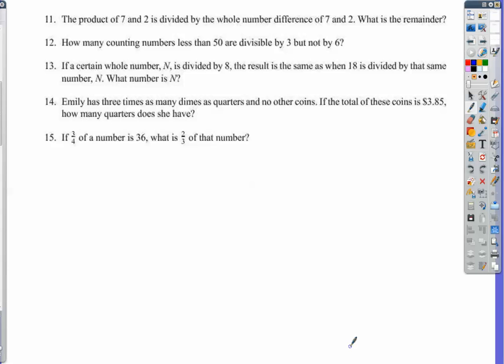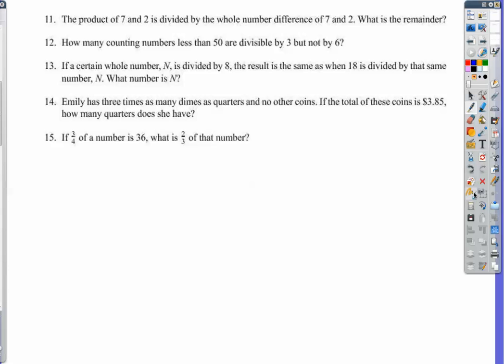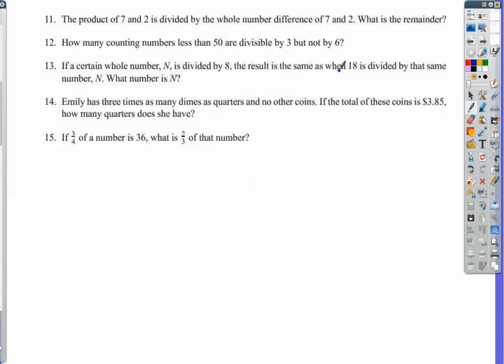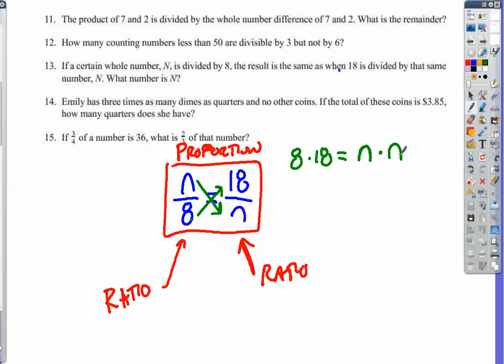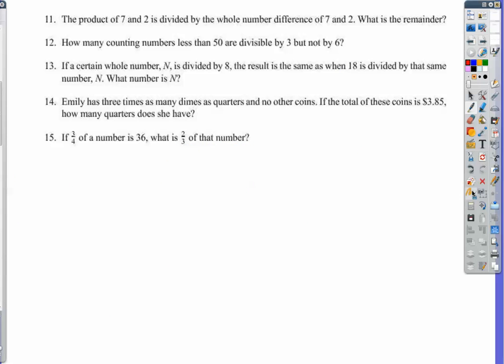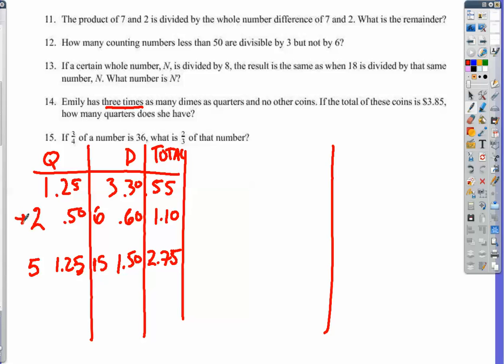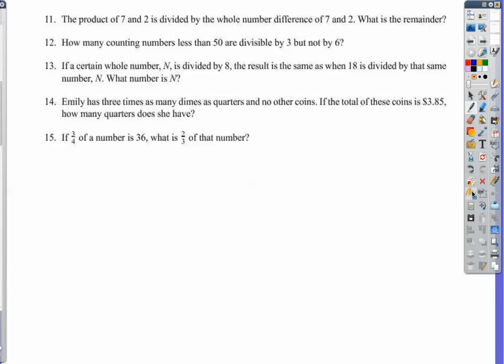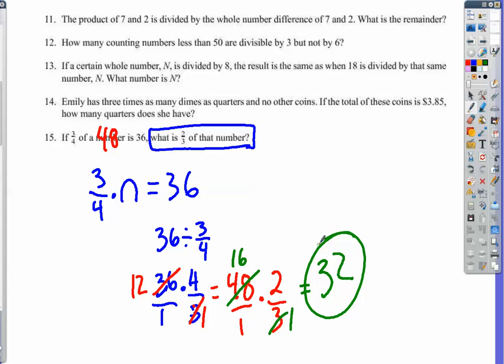WCT 2012 team 1 to 5